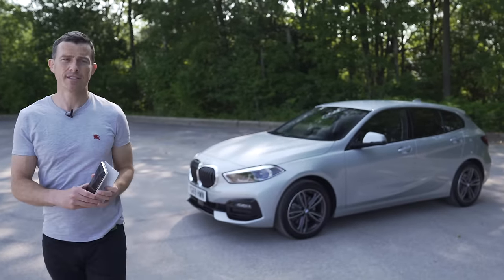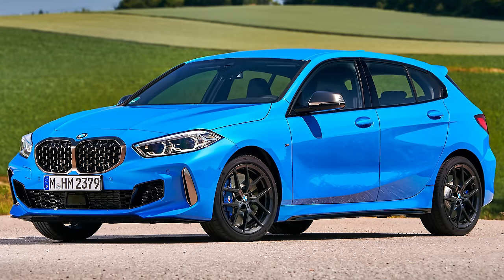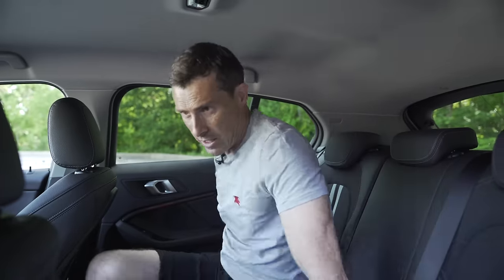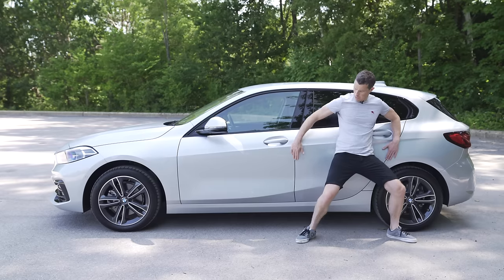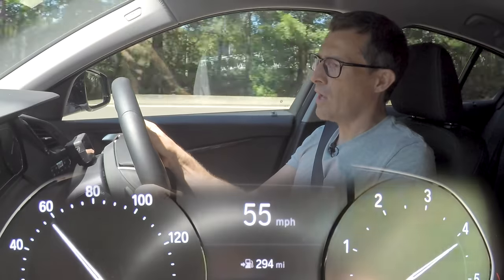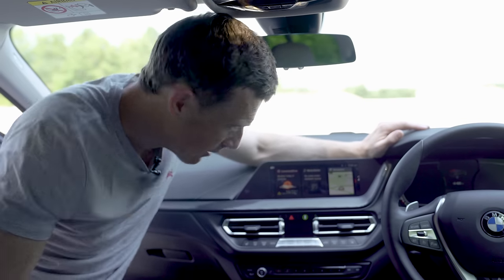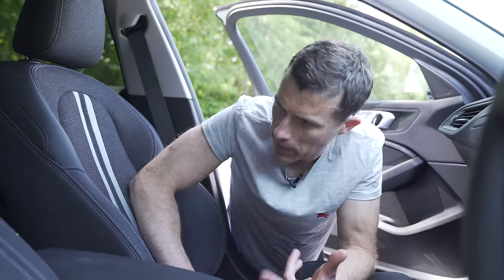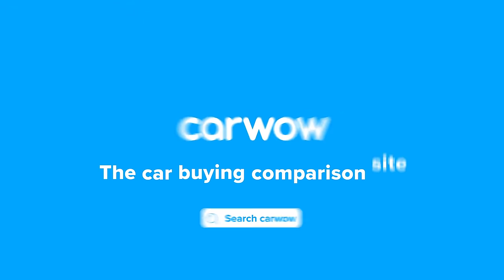New BMW 1 Series 2021 review - see why it's better... And worse than before.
On the lookout for your next car? to find the right car from the right dealer, at the right price.

This is the new BMW 1 Series!

Now we know that most of you BMW fan boys will already be reaching for that down vote button given it’s front-wheel drive, but wait! Have you taken the time to really study BMW’s latest small hatchback to see exactly where it’s evolved compared to the old model?

We know a lot of you will miss the RWD, but given there’s so much competition in this market from the likes of the new A-Class, A3 and Golf, is the introduction of front-wheel drive really enough to turn you away from BMW? You’ll have to keep watching to find out!

Chapters
00:00 Intro
00:39 Price
01:06 Exterior Design
02:45 Engines
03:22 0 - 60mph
03:50 Interior Design
04:37 Back Seats
05:45 Boot
06:40 Five Annoying Features
07:33 Five Good Features
09:07 Town Driving
10:12 Motorway Driving
11:06 Twisty Road Driving
12:03 Drifting
12:47 Drivetrain
14:20 Infotainment
15:08 Practicality
16:33 Trims
17:45 Verdict

BMW 1 Series 118i M Sport Specifications:

RRP: £26,685
Fuel economy: 46 mpg combined (40 city, 66 highway)
Horsepower: 136hp
Towing capacity: 1,300 kg
Engine: 1.5 L 3-cylinder
Kerb weight: 1,365 kg